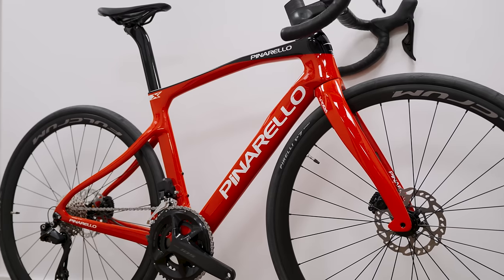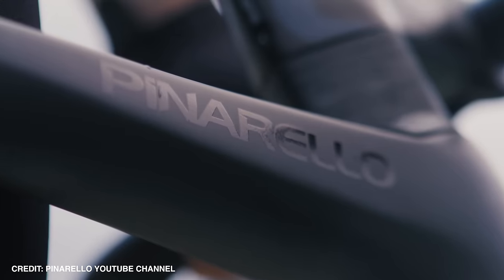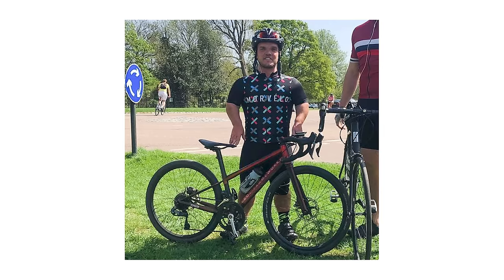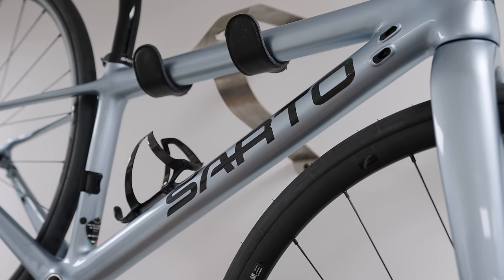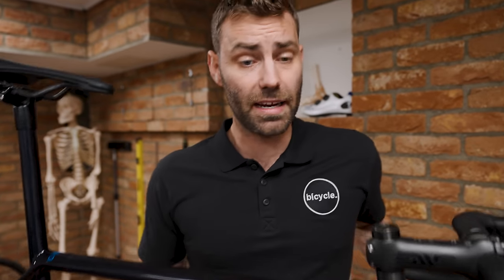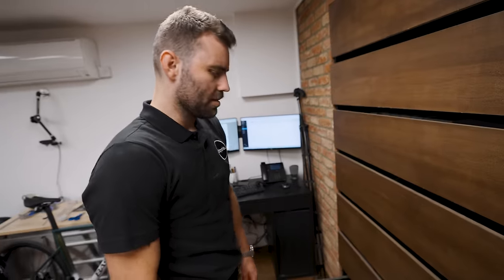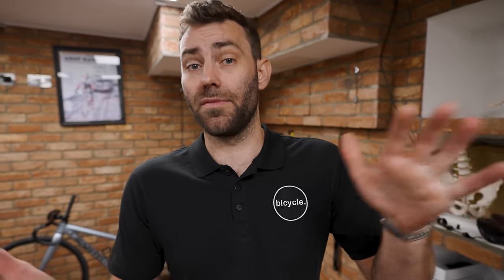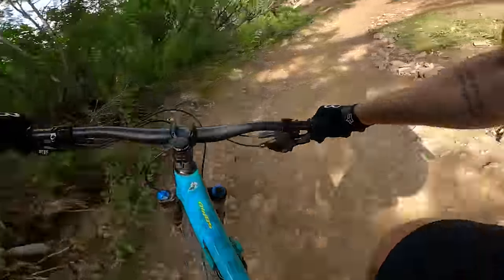Pro Bike Fitter's 7 Most Loved Bikes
Attacus Cycling
SCOTT
Garmin
Fidlock
Parcours Wheels
Tailfin
Hutchinson Tyres
Styrkr
GT85